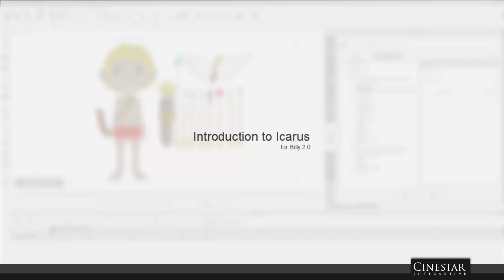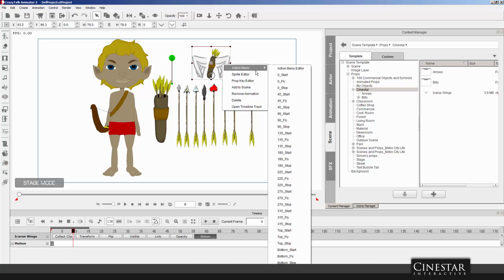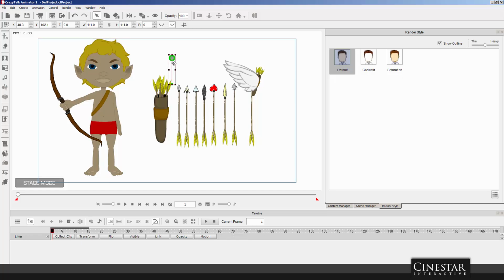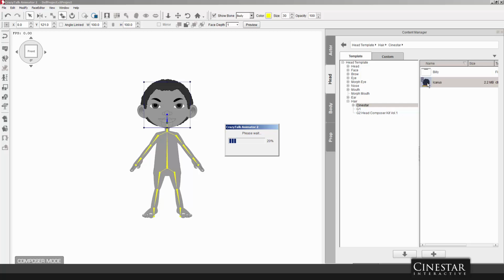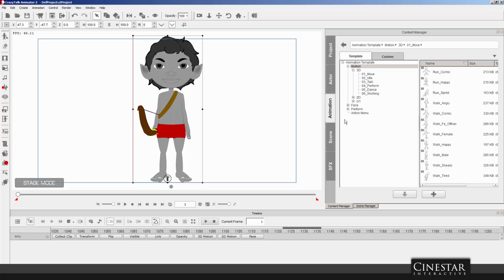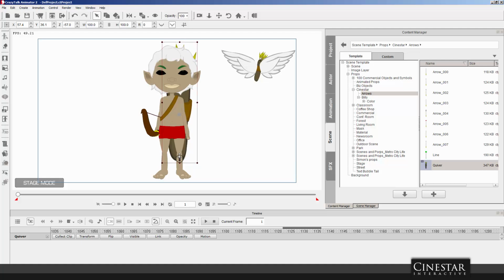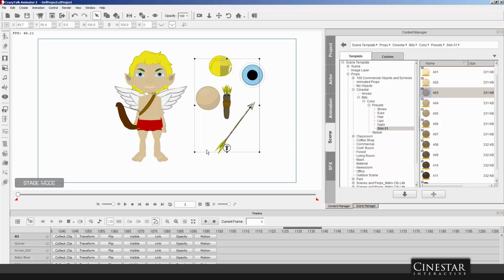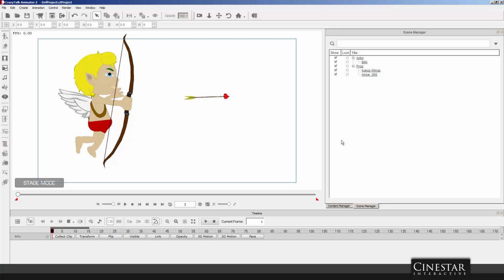Introduction to Icarus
This video provides an overview of the new character for CTA2.

Icarus is provided as a ModPack for Billy 2.0, and it allows you to transform Billy into a character of greek mythology.

The video demostrates how to assemble Icarus as well as how to modify his further.